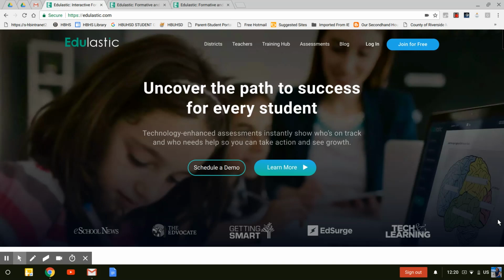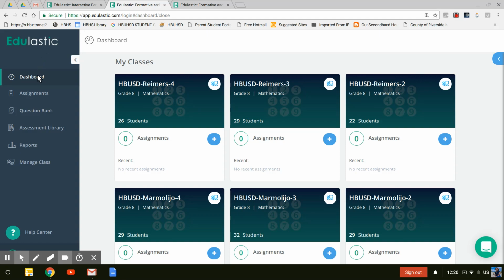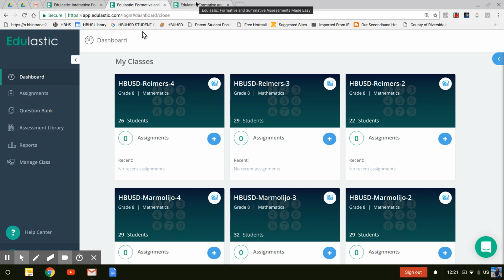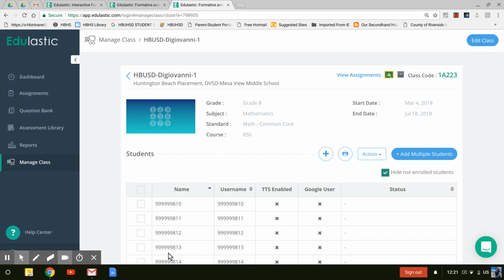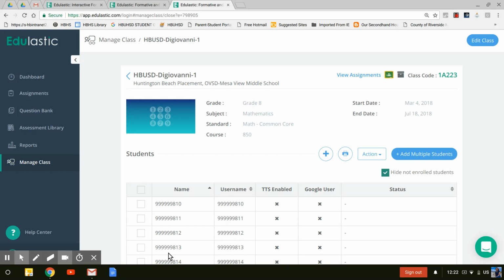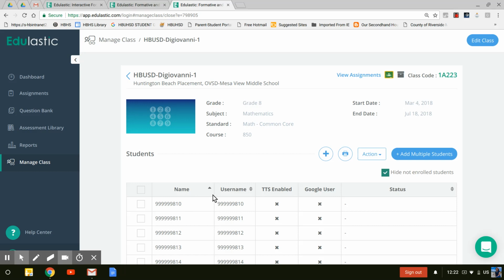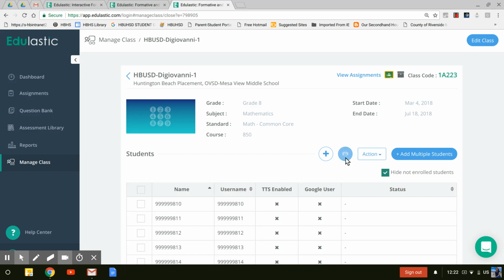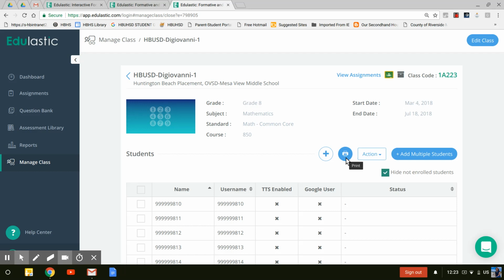Student Rosters in Edulastic for HBUHSD Math Placement Exams